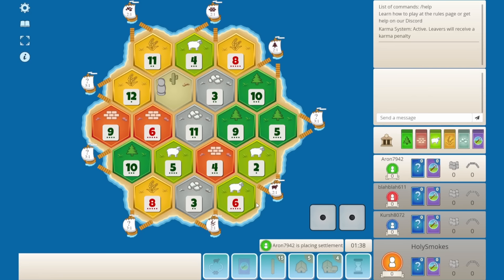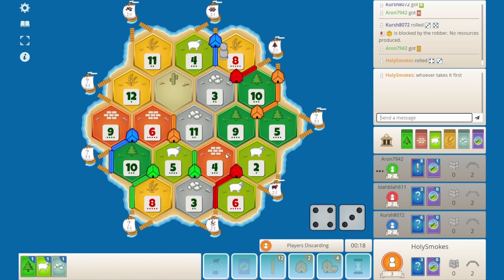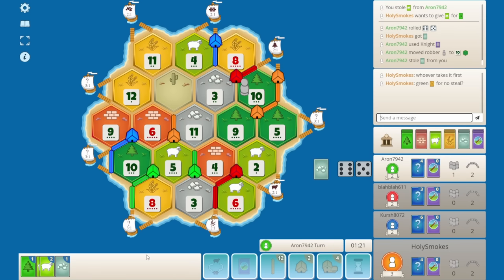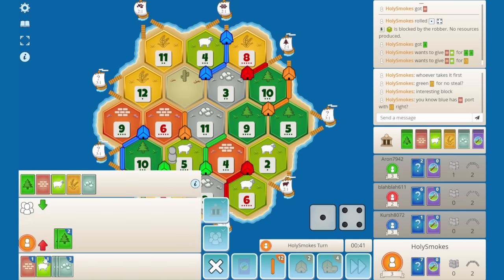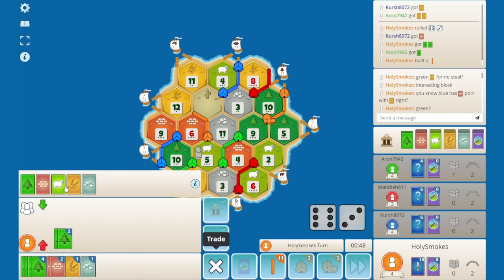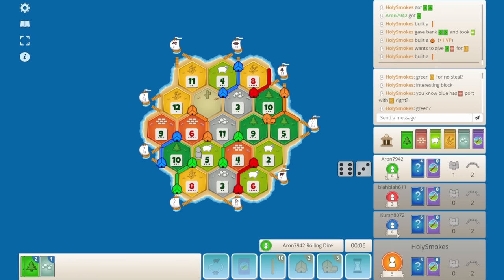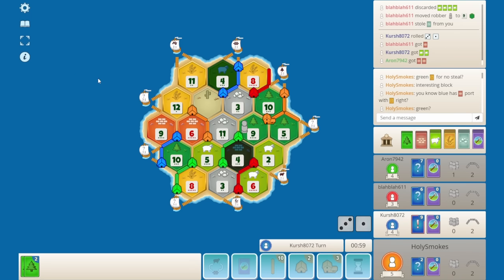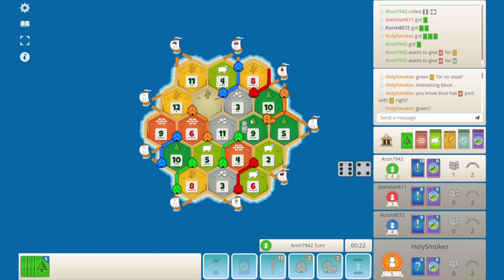Catan Pro Plays Wonderful Wacky Wood Port In Ranked